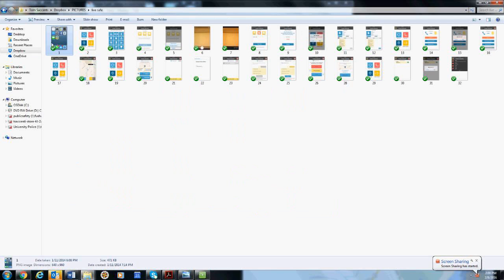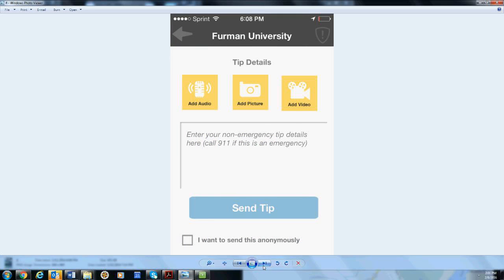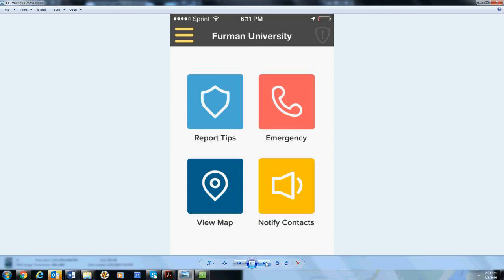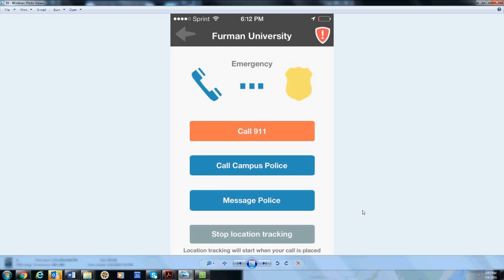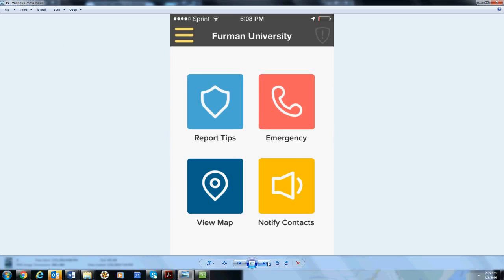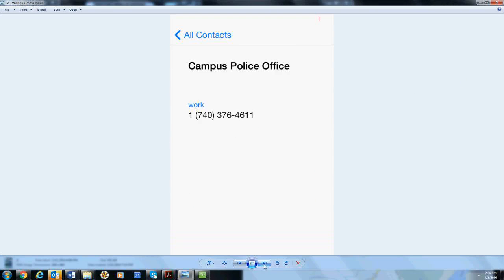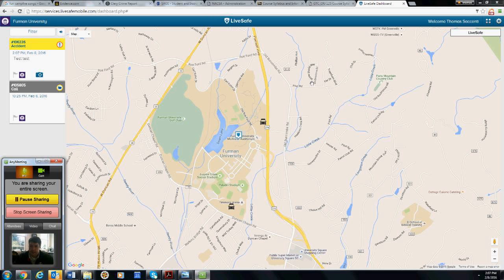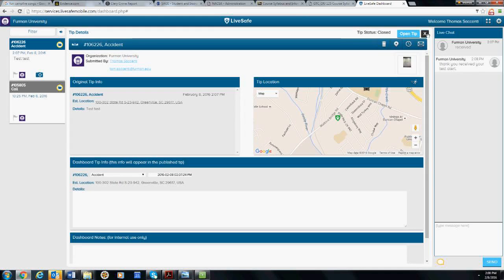Cell Phone Apps